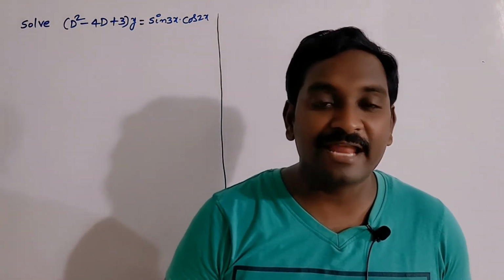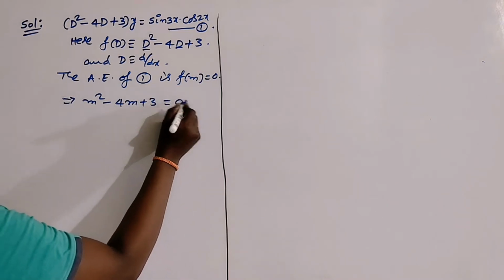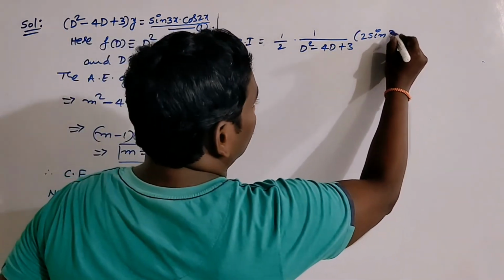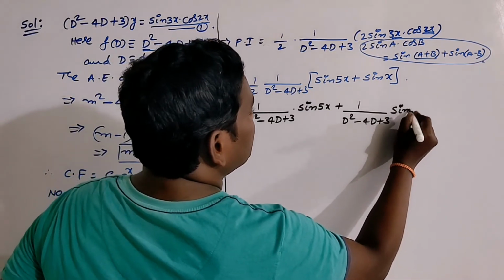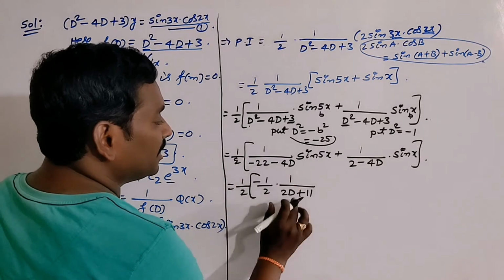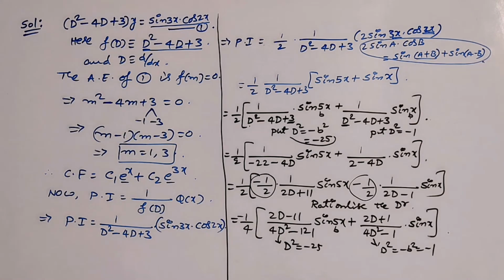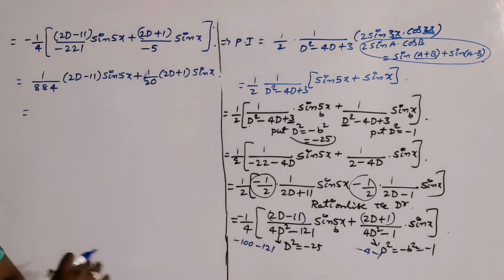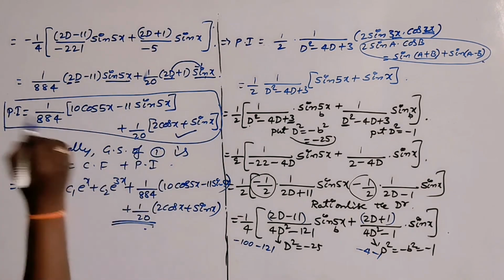5. SOLVE ( D² - 4D + 3) y = sin3x.cos2x.